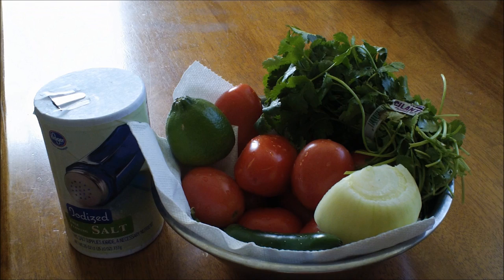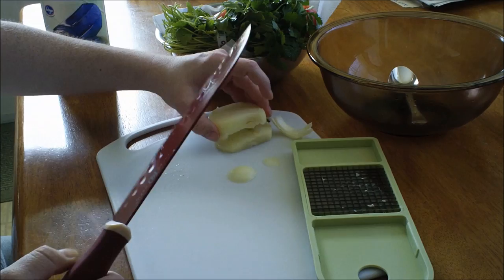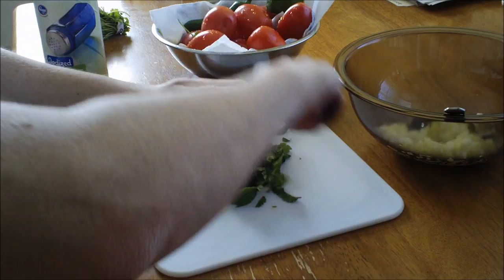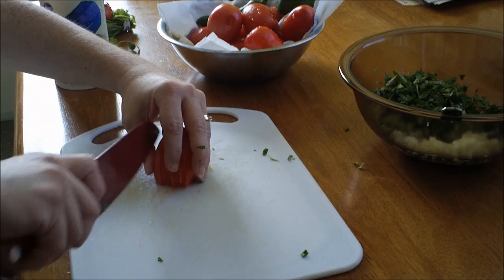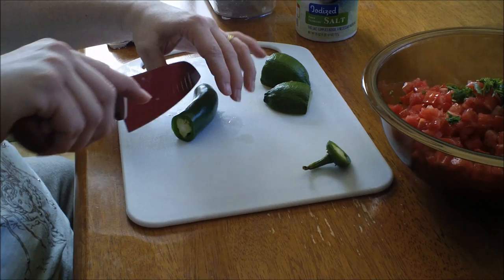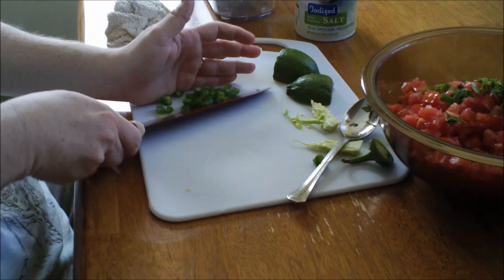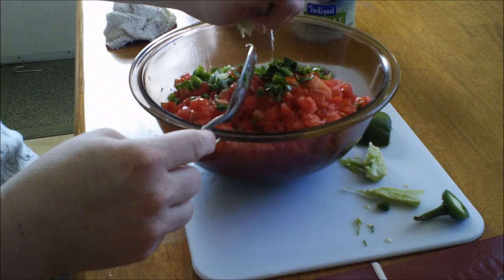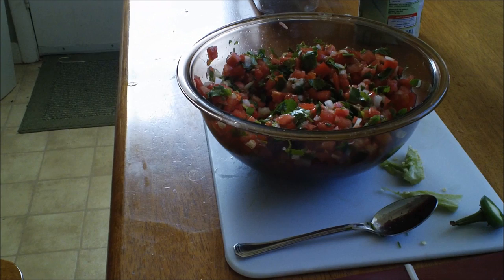How to Make...Pico de Gallo!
Not only are you getting a video today...but also a product review. I  didn't think of that until just now, lol. Product review of the Vidalia Chop Wizard!  Pico de Gallo recipe: Here's what you need:

Roma tomatoes, diced
Onion, diced
1 bunch of Cilantro, chopped
1-2 Jalapenos or Serrano chili peppers
1-2 Limes

Mix first four ingredients and add juice of 1 to 2 limes, and about 1 to 2 teaspoons of salt. Don't add too much salt because the lime juice will give it lots of flavor on it's own. You can omit the peppers if you'd like.  Let me know how you like the recipe.